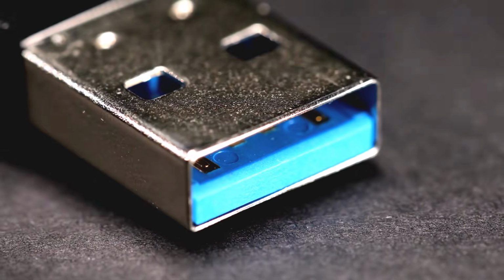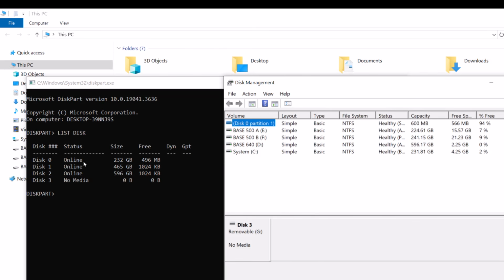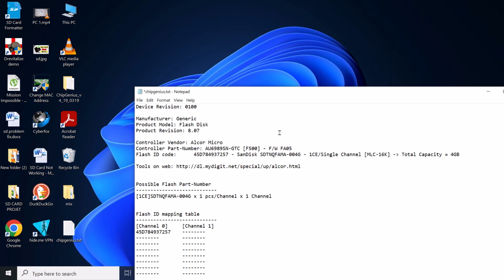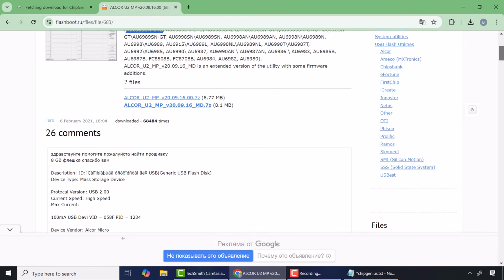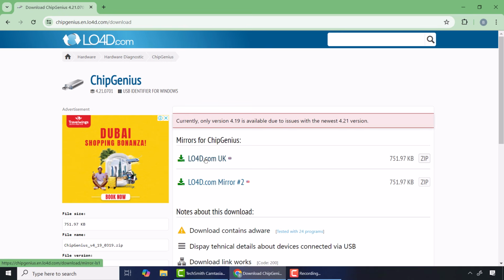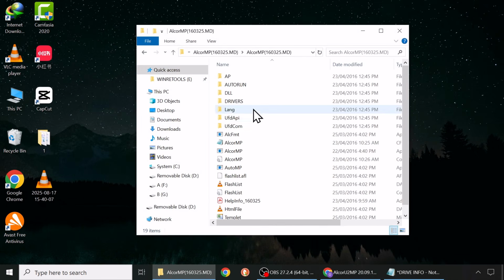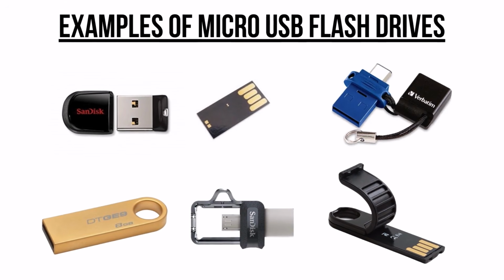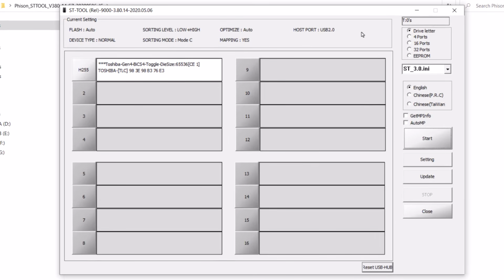USB Drive Not Showing Up? Fix No Media, Not Working & Not Detected Errors (2026)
Is your USB drive not showing up in File Explorer? Shows "No Media" in Disk Management? Not detected at all? or your pendrive isn’t detecting with the flashing software or pendrive not showing up on your computer, then this is the solution you’ve been looking for!

In this video, I'll show you the REAL fix for USB drives that won't show up, aren't recognized, or show "no media" — working on Windows 11 and Windows 10.

🛠️ Fixes Covered:
• USB drive not showing in This PC / My Computer
• USB showing "No Media" in Disk Management
• USB device not recognized error
• USB flash drive not detected at all
• Pen drive not working after Windows update

💡 Works for all brands and models of USB flash drives.
🎥 Watch till the end — one of these methods will surely fix your pendrive issue!

TIME STAMPS
00:00 - About the video (3 Effectives ways to fix Flash Drive)
01:06 - Fixing USB Flash Drive 1
06:20 -Fixing USB Drive 2 not showing up in Flashing Software (My Solution TRICK)
08:56 - Fixing a Flashdrive is controller part number unknown
10:19- Types of Usb Flash Drives that can Easily be fixed
10:56 - USB Flash Drive Tear down

⚠️ Please Note:
This process is designed to repair a corrupted USB flash drive and fix its functional issues. However, all data on the drive will be erased during the flashing procedure.
If you have any important or vital data that you need to recover, please consult a professional before attempting this method.